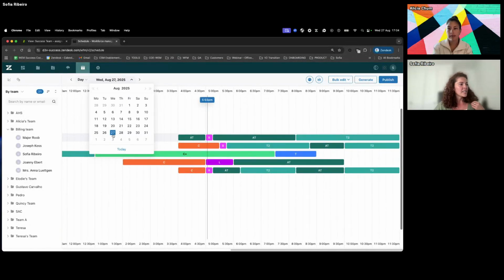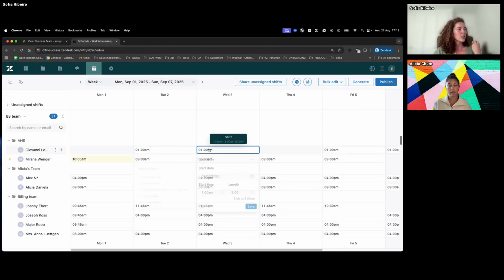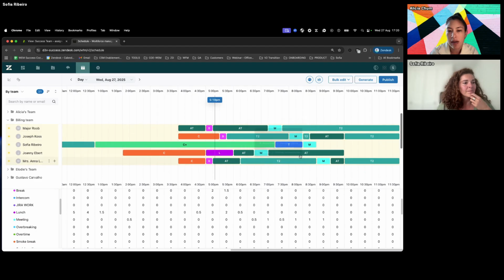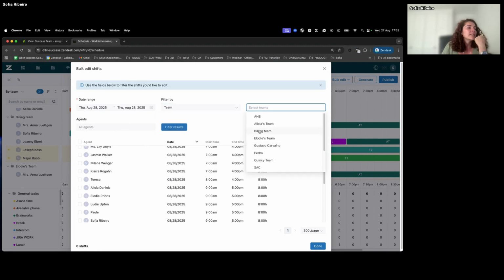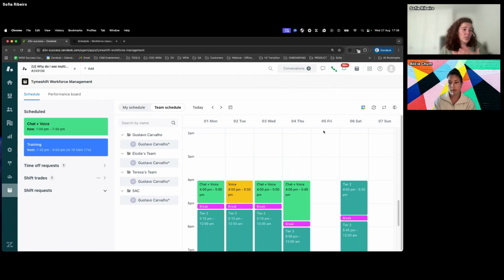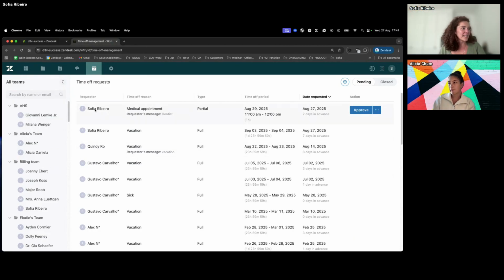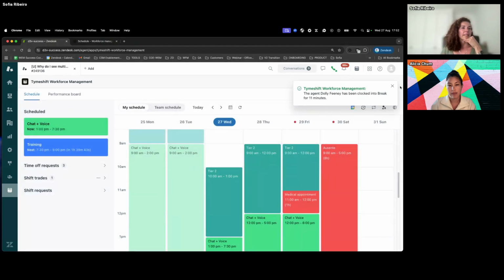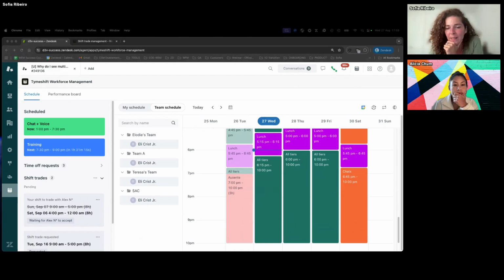6 steps to implement Zendesk WFM - Step 6: Manage schedules, time off, and shift trades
Join our onboarding webinar to master Zendesk workforce management. Learn schedule overview, editing, time off workflows, shift trade, and manager shift trade with live demos. Gain practical skills to streamline your customer support scheduling efficiently.